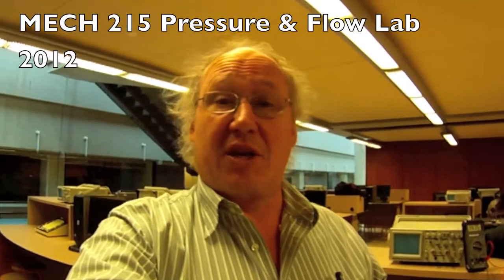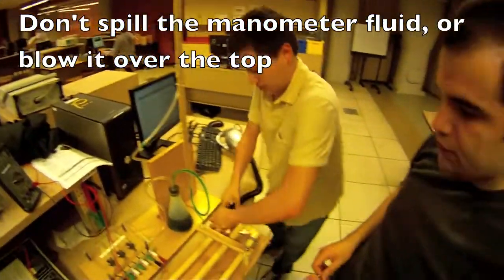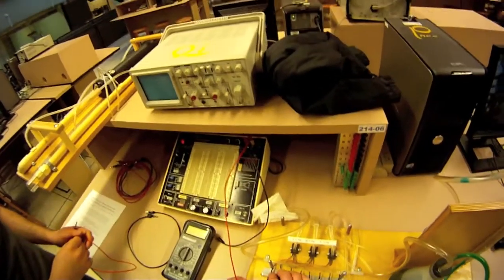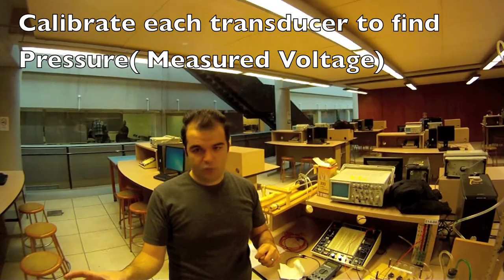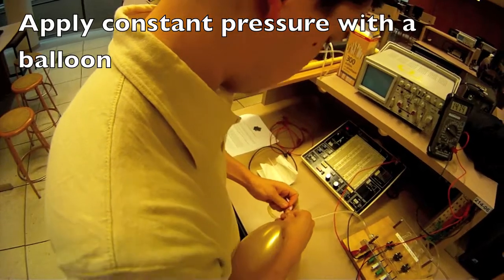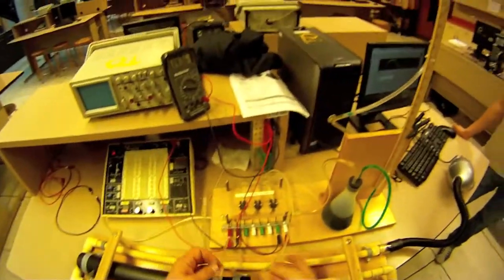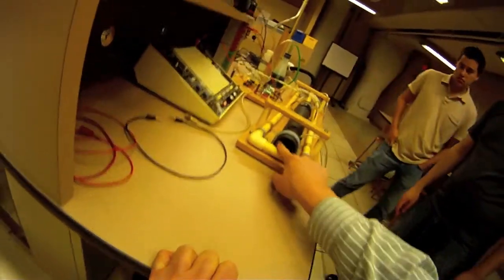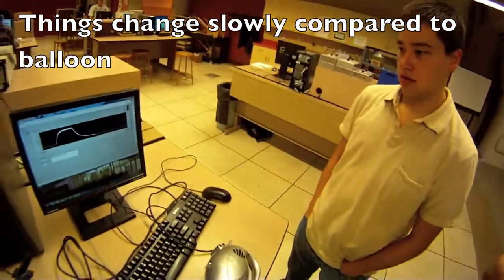215 Pressure Lab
215 Pressure Lab